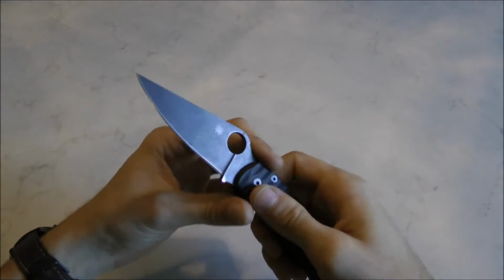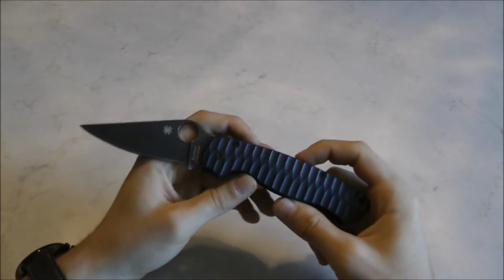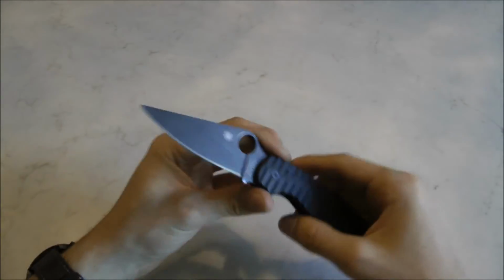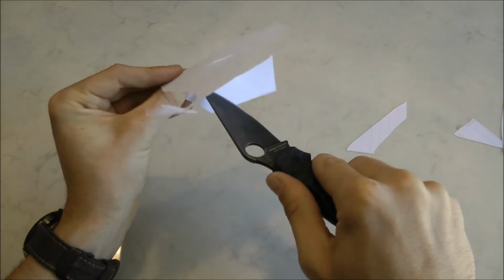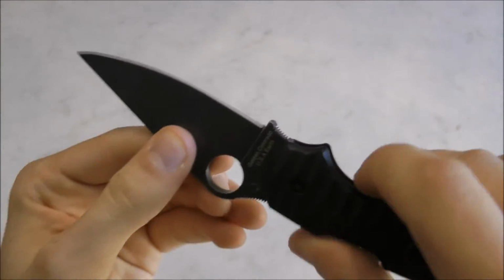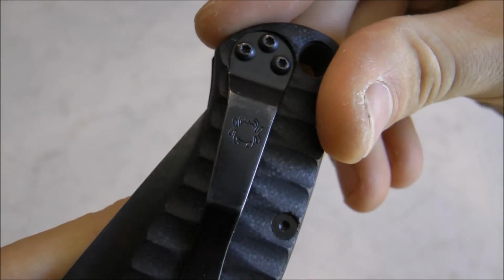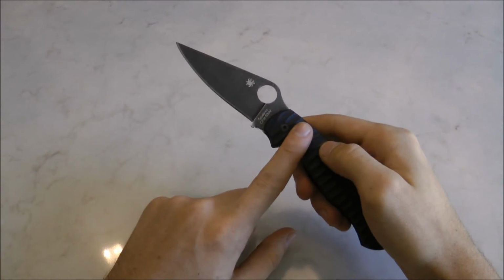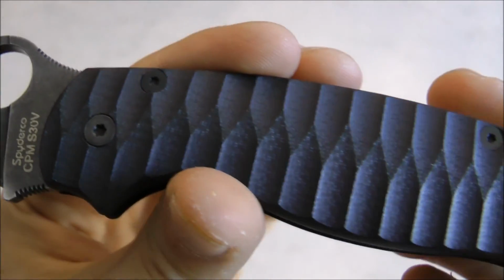Paramilitary 2 Clone: Best budget EDC?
Quick review of the paramilitary 2 clone with some projections for my futur videos.

Knife specs:

Overall length: 21.0 cm
Blade length: 8.8cm
Handle length: 12.2cm
Blade width: 3.8cm
Blade thickness: 3.0mm
Blade material: 5Cr13MoV
Handle material: G10
Weight:130g